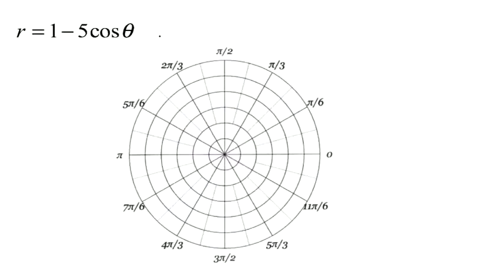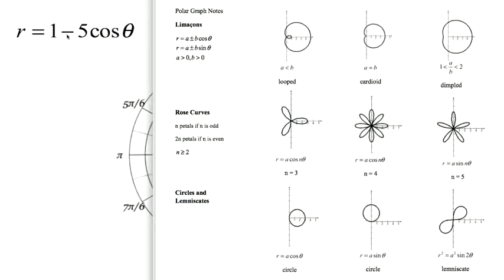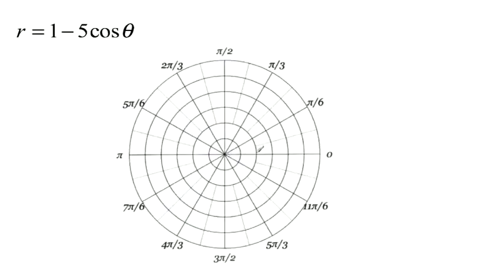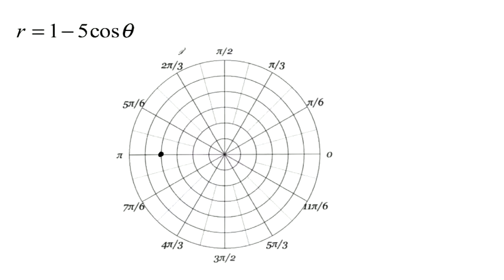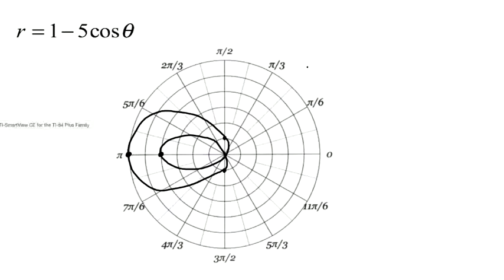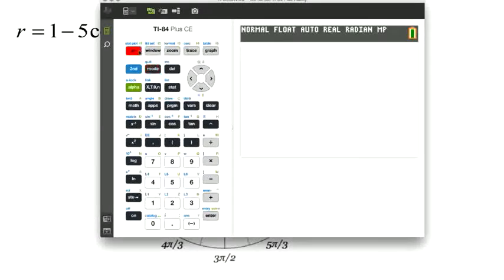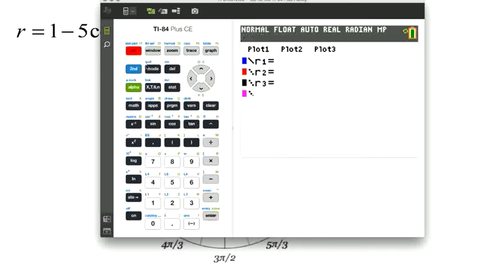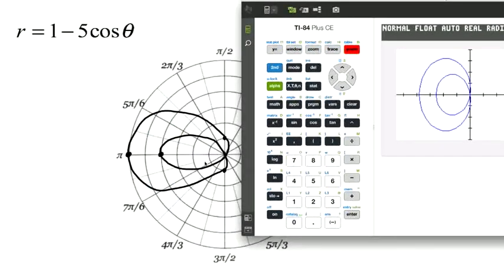10 3 ws 1